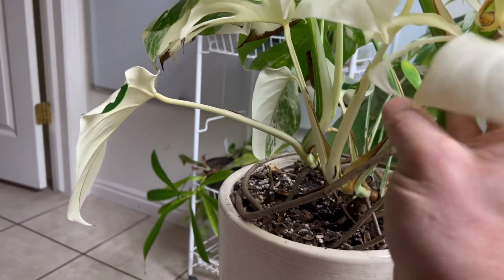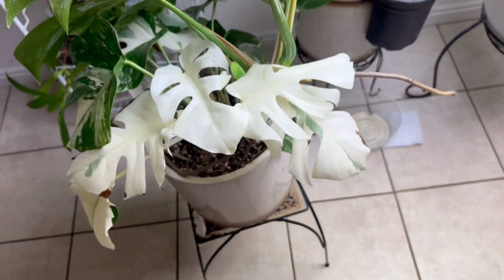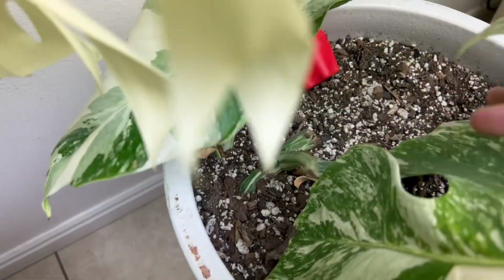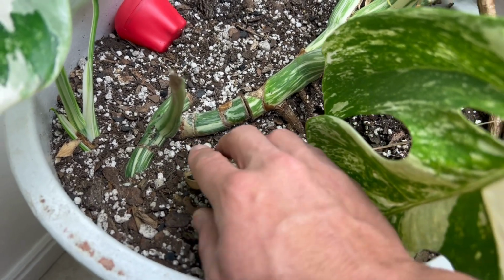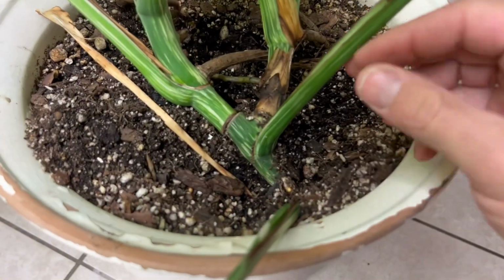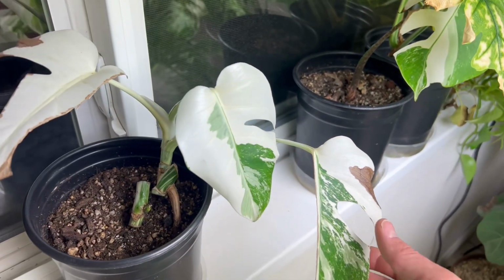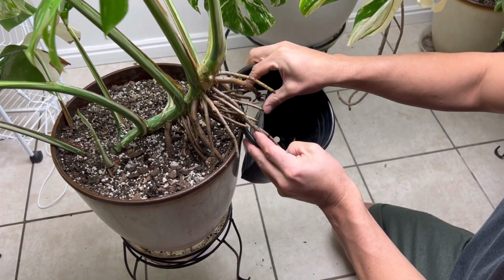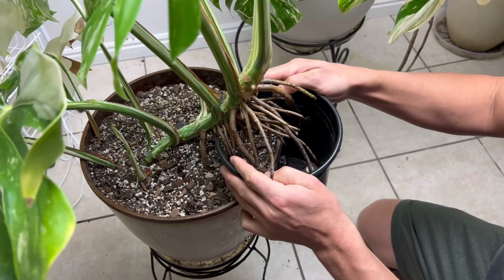Albo monstera propagation part 3, node activation and step layering.